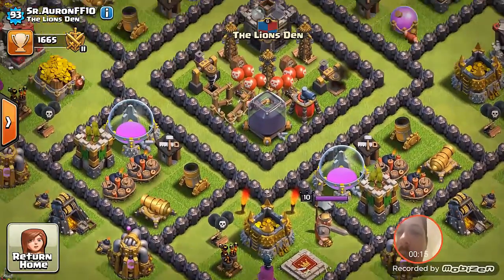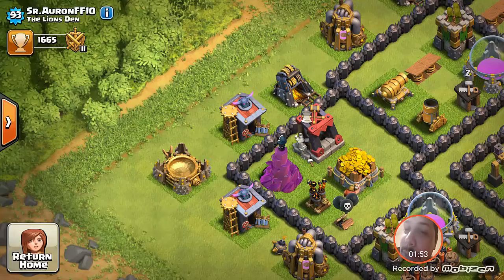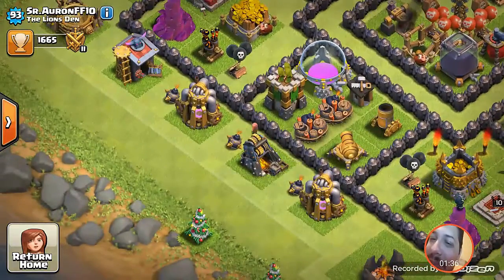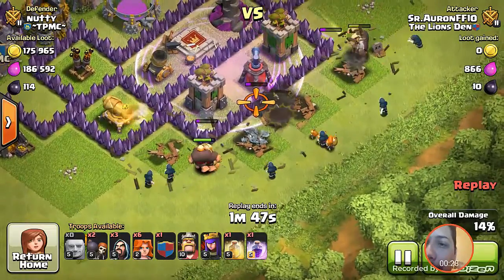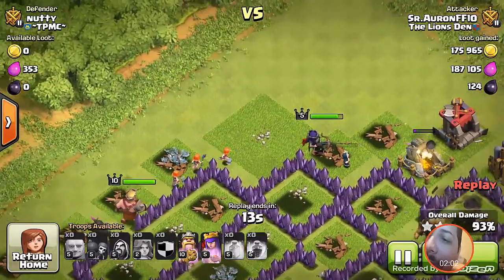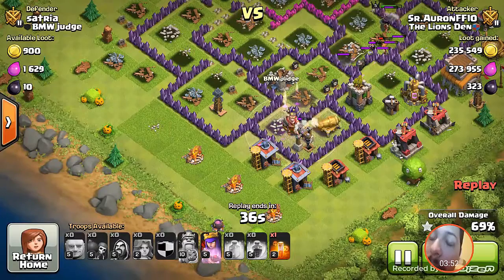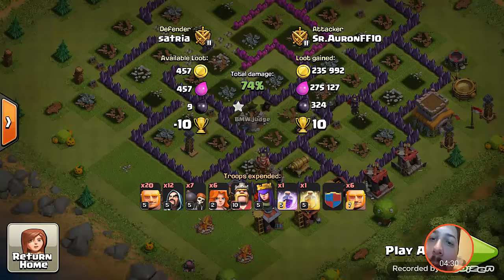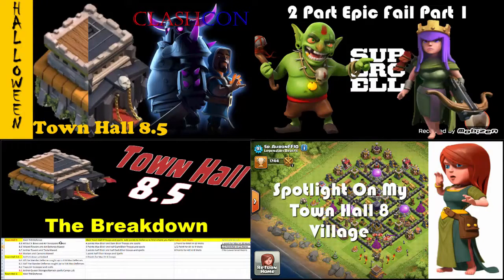Town Hall 8 5 Episode 3